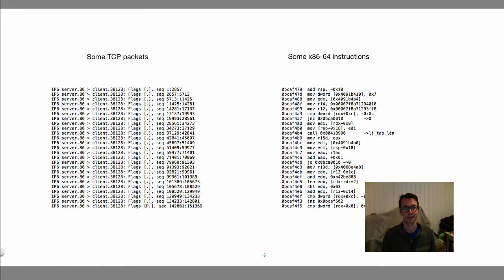Snabb: Sliding windows in TCP and x86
This Snabb braindump explains how TCP stacks and x86 CPUs both use sliding windows to manage latency.

Note: I should have mentioned that in practice the ballpark size of the sliding window is around 100 entries. I used a smaller window in the example only to make it easier to fit onto the screen.